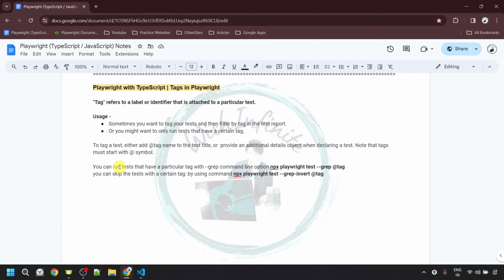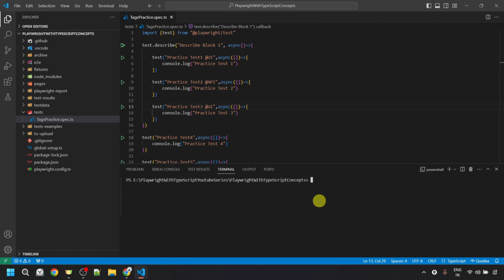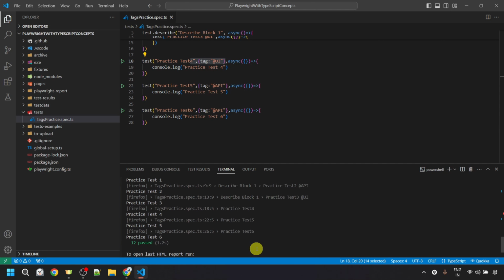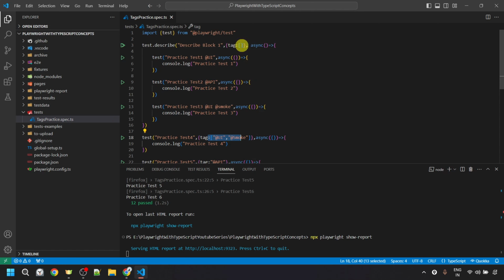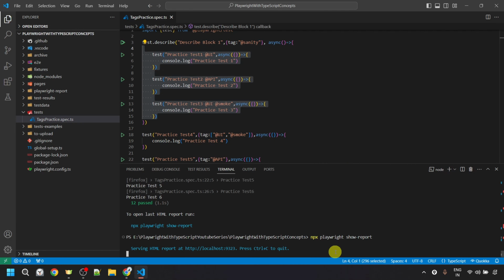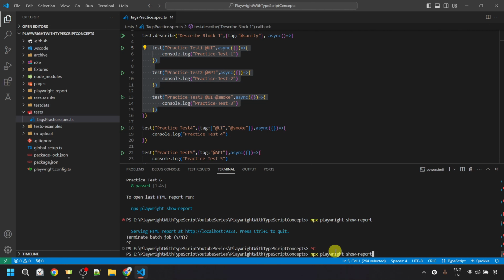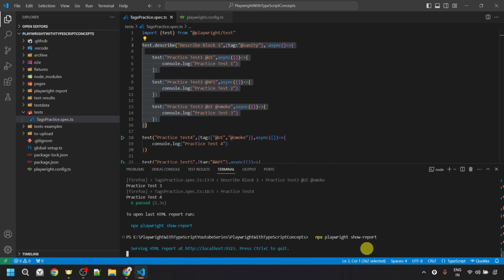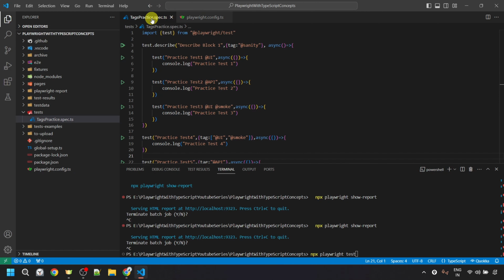Tags in Playwright | Run Selected Tests Using Tags | Playwright Tutorial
Learn how to use Tags in Playwright to organize, manage, and run your test cases efficiently! 🏷️
In this tutorial, you’ll discover how to tag your Playwright tests, filter tests using tags, and execute specific test groups without touching your test code every time.

Perfect for QA Engineers, SDETs, and Automation Testers who want to run smoke tests, regression tests, and feature-based tests independently using Playwright’s built-in tagging mechanism.

📘 Topics Covered:

How to tag tests in Playwright

Run selected tests using tags

Group and organize test suites

Filter tests with CLI commands

Real-world tagging strategies

Chapters

00:00 - Introduction
00:47 - Putting tags with title
05:44 - Putting tag as additional details object
10:47 - Tag with Describe block
14:16 - Run tests execution with specific tag
16:28 - Skip tests execution with specific tag
19:30 - Config file option to Run and Skip test with specific test
23:27 - Recap